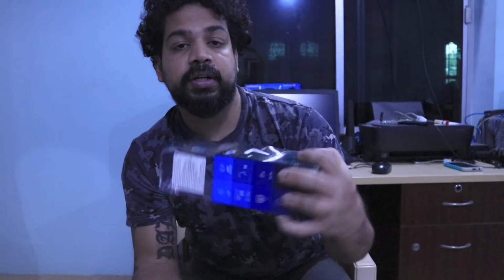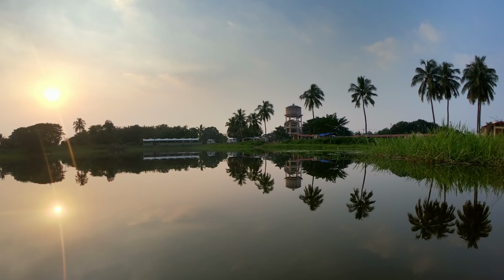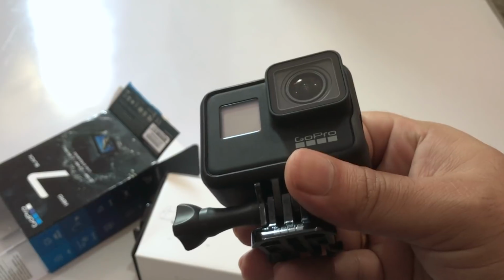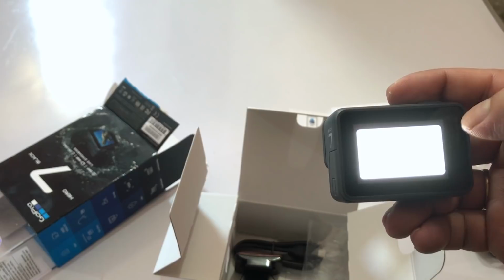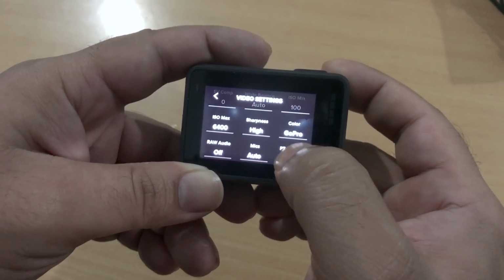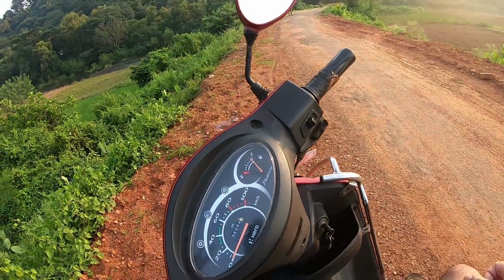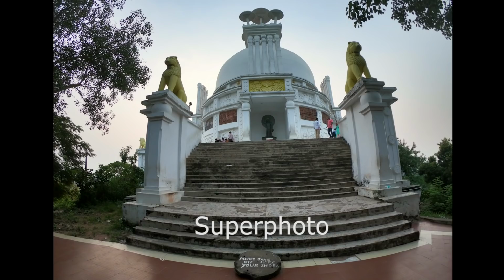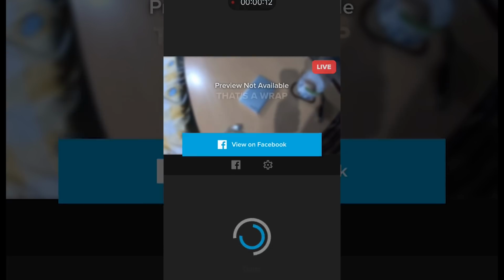GoPro Hero 7 Review - India - Best Camera For Travel & Adventure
GoHero 7 was launched on 27th Sep 2018 and it is the best GoPro till now. It's been in the news for it's crazy stabilization because it can shoot hyper smooth videos without any gimbal. This GoPro has also introduced other 4 new features.
1. 4K 60fps
2. Superphoto
3. Timewarp
4. Live Video

In this video, I will talk about the new features that have been put into this camera and I will also share my review so that you will get to know that you need to buy this camera or not.
Links for the GoPro accessories I used for the review

Follow Roverpack on Instagram & Facebook